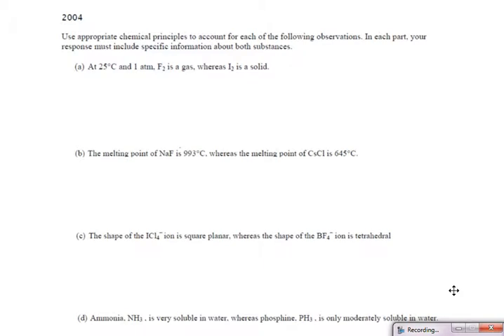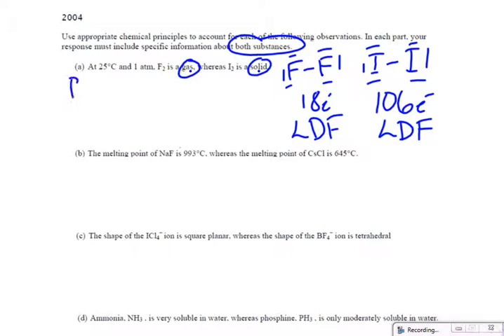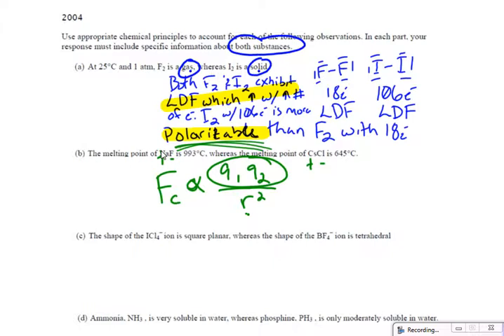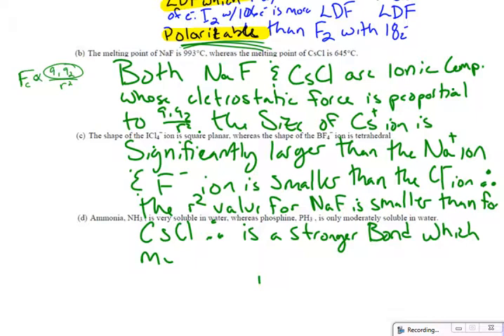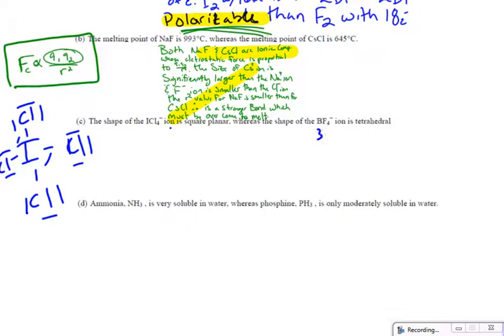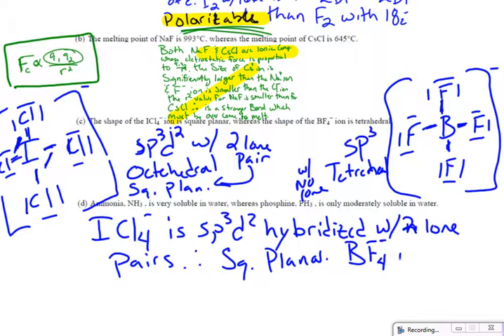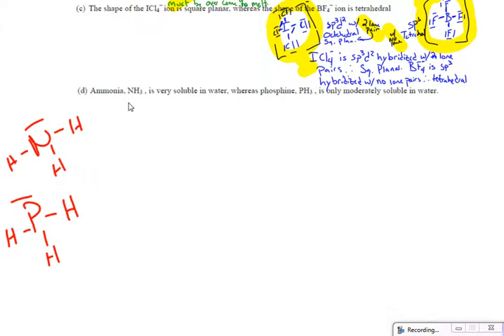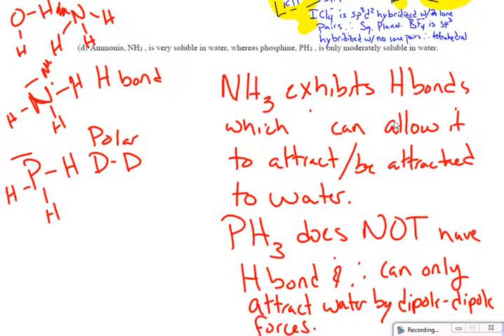AP CHEM Free Responce 2004 IMFs